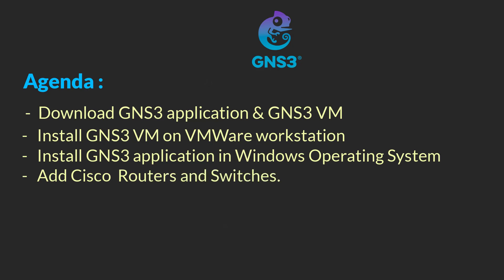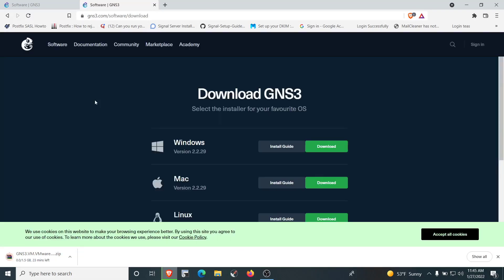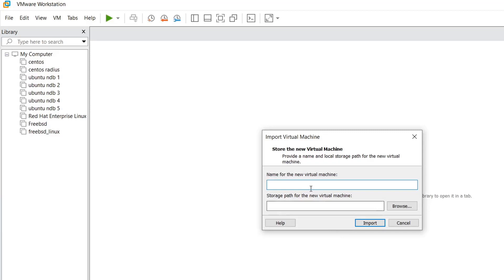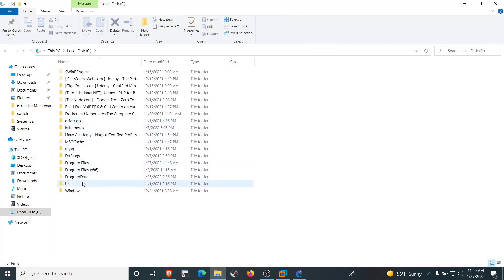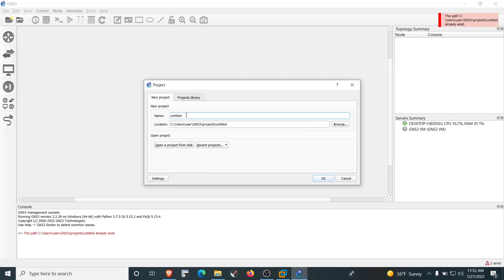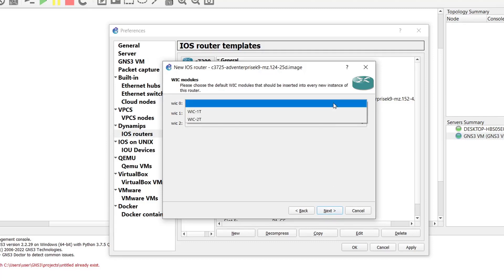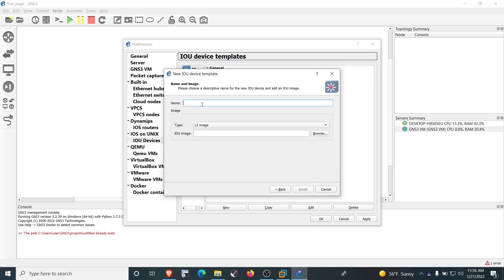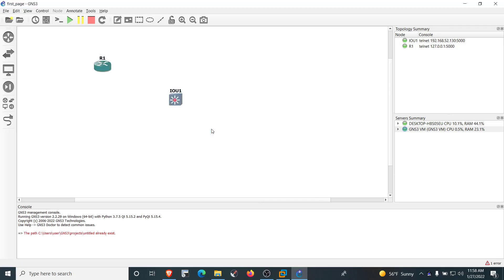Install GNS3 on Windows Operating System | Graphical Network Simulator | Cisco IOS/IOU + License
Learn how to install GNS3 or the Graphical Network Simulator-3 in Windows operating system.
The agenda of this video is to :
-Download GNS3 application and GNS3 VM
-Install GNS3 VM on VMWare Workstation
-Install GNS3 application on Windows Operating System and
-Add Cisco Routers & Switches.

Let’s begin the video with an introduction of the GNS3 in brief. GNS3 or the Graphical Network Simulator-3. As the name suggests, it’s a network emulator that hundreds of thousands of network engineers use to emulate, configure, test, and troubleshoot virtual and real networks all over the world.
GNS3 is open source, free software which can assist you in not just studying for certification examinations like the Cisco CCNA, CCNP, CCIE, Microsoft, Linux, Ethical Hacking and so on without paying for expensive hardware, but also in testing and verifying real-world IT infrastructure setups.

For over a decade, GNS3 has allowed network engineers to virtualize genuine hardware devices. GNS3 began by simulating Cisco devices with Dynamips software, but it has since developed to handle a wide range of network devices, including Cisco virtual switches, Cisco ASAs, Brocade vRouters, Cumulus Linux switches, Docker instances, HPE VSRs, various Linux appliances, and many others.

So, let’s see how to install the powerful tool in our PC having Windows Operating system.